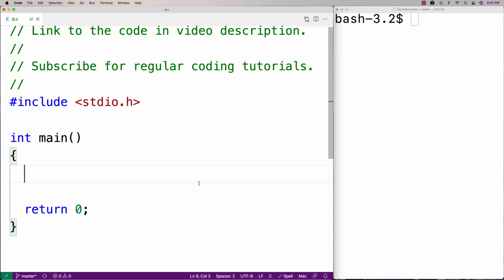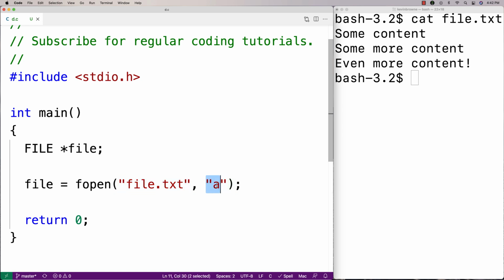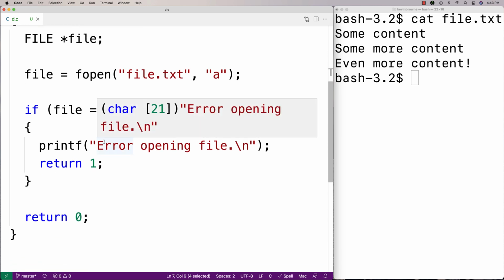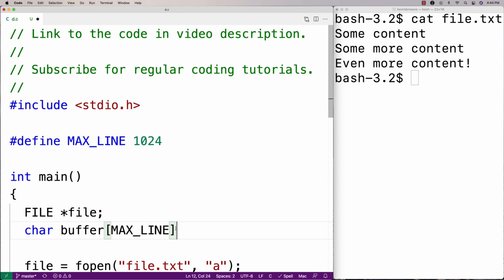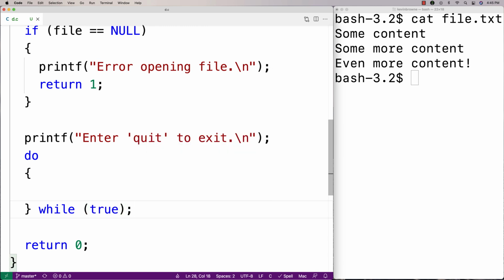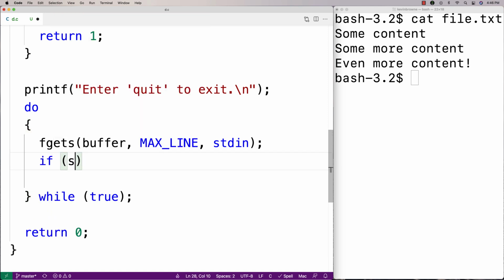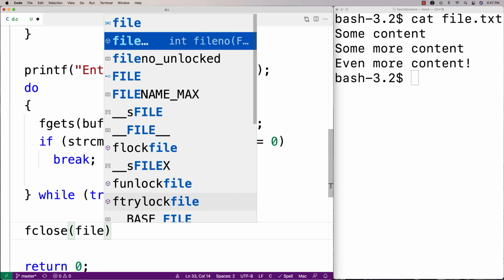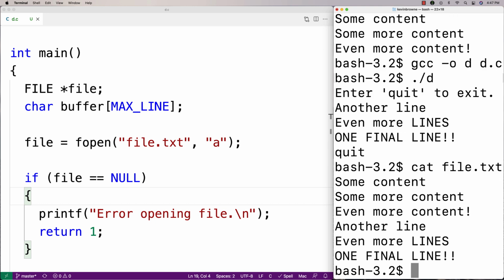Append Text To A File | C Programming Example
Example of appending lines of user input text to a file with C. Source code to build a portfolio that will impress employers!